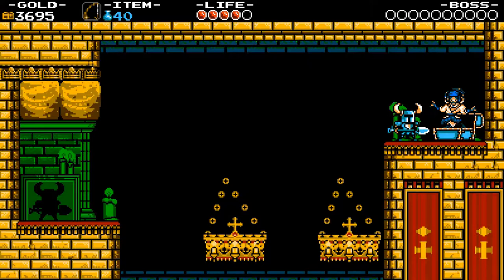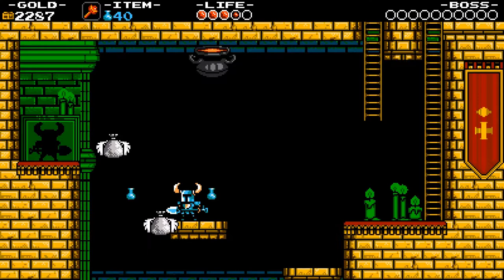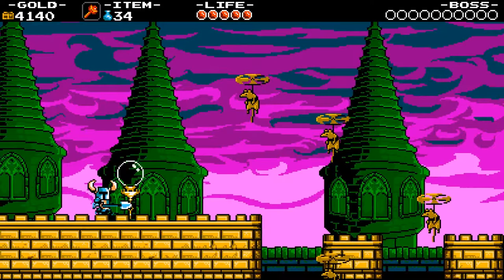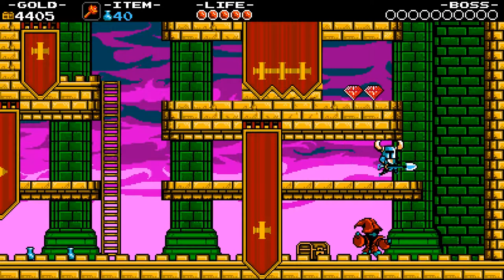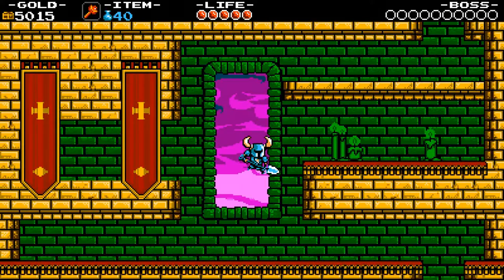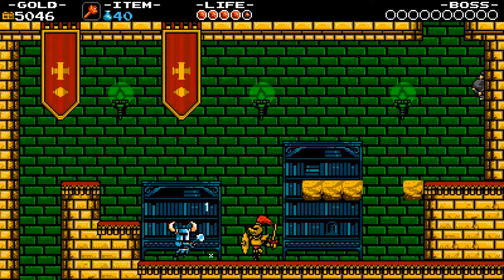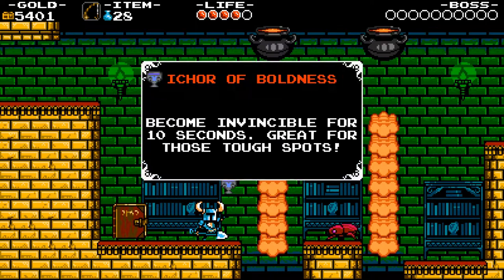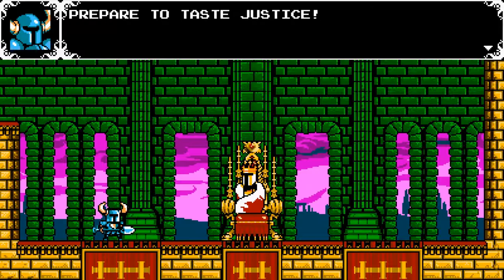Shovel Knight - Part 3 - The King Knight of Pridemoore - Jules Plays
The mighty Proudmoore and its valiant (but evil) King Knight! We'll show him a thing or two!